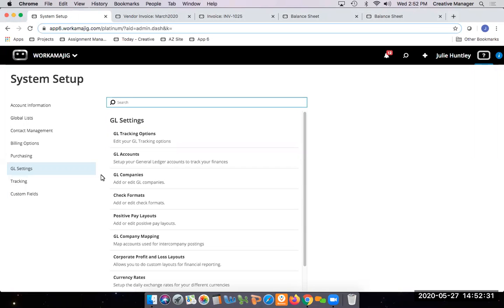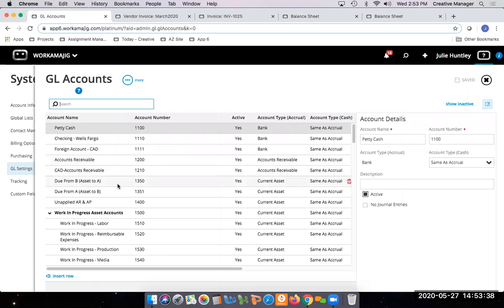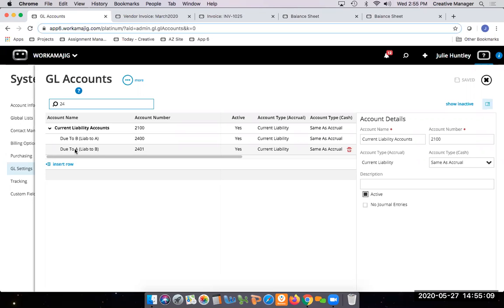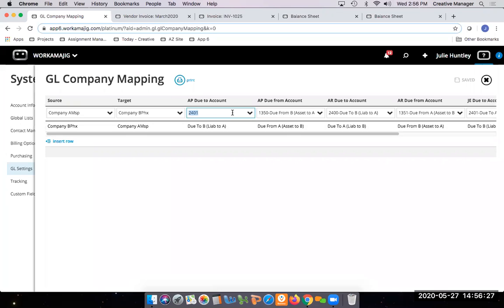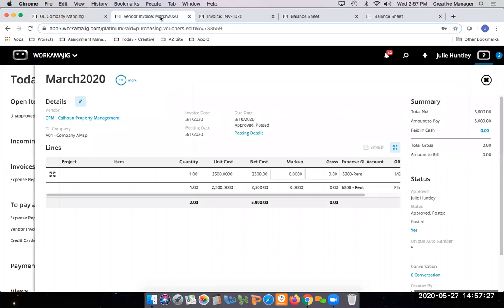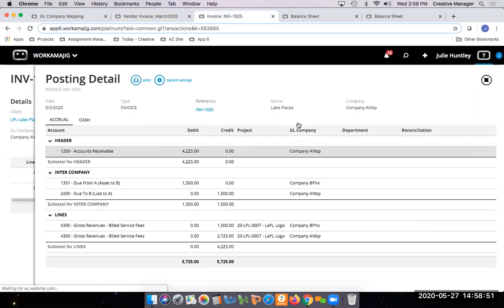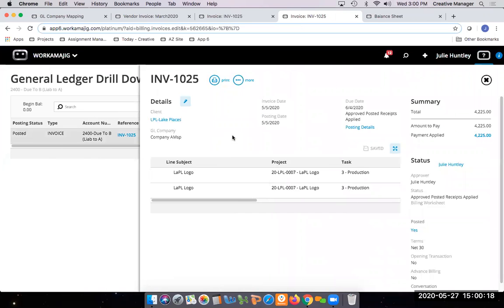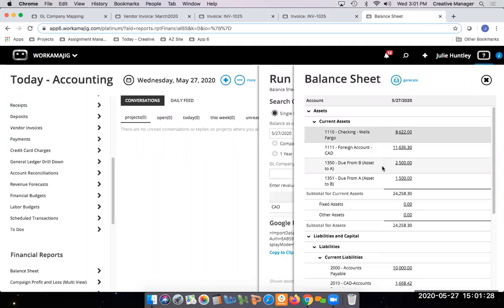General Ledger Intercompany Overview | Workamajig